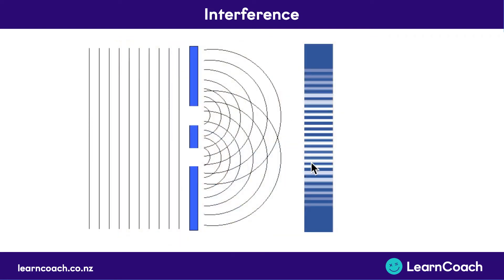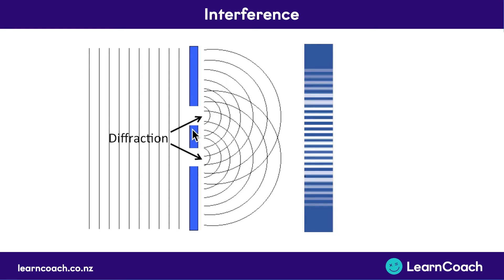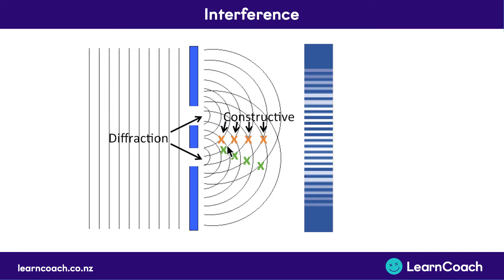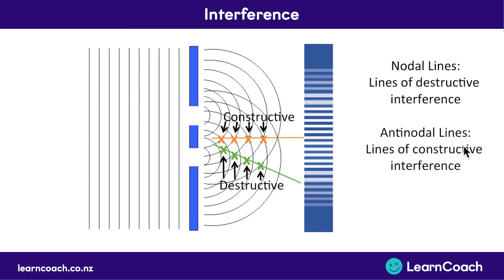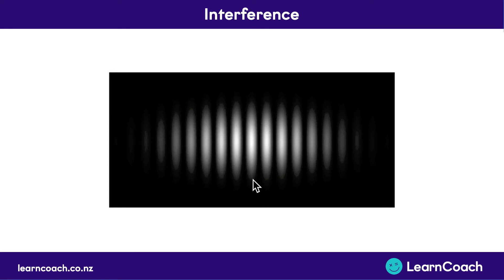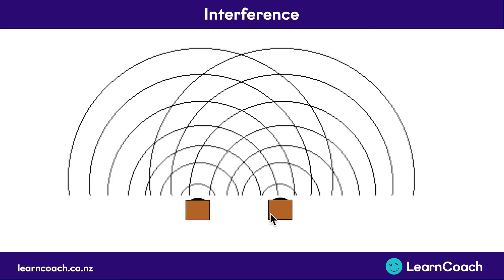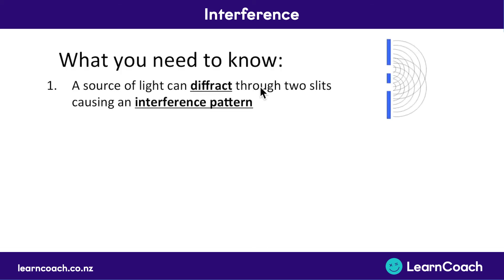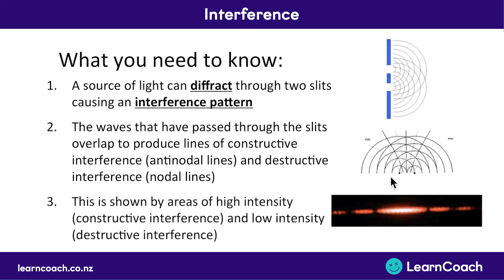NCEA Physics L2 Waves: Interference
The teaching videos and questions in this playlist are designed to prepare you for the Level 2 Physics external exam. In the Waves standard you should understand the following skills: Diffraction, Interference, Ray Refraction, Wave-Front Refraction, Ray Diagram Calculations, Convex Lens Diagrams, Concave Lens Diagrams, Convex Mirror Diagrams, Concave Mirror Diagrams, Velocity, Wavelength, Frequency, and Reflected Wave Pulses.